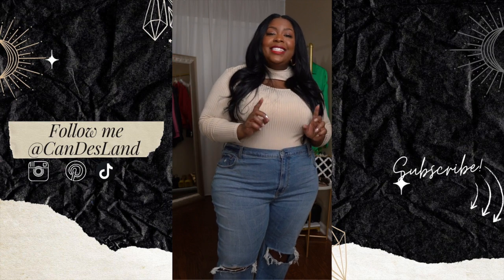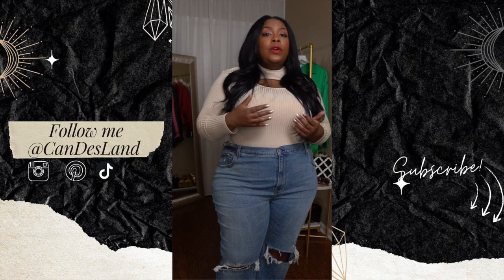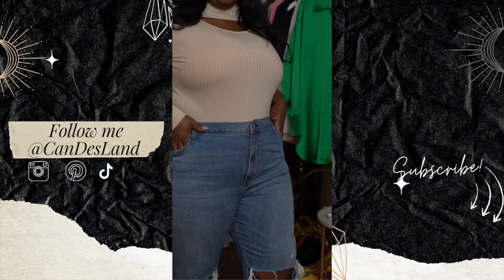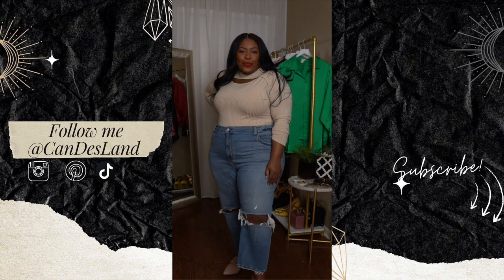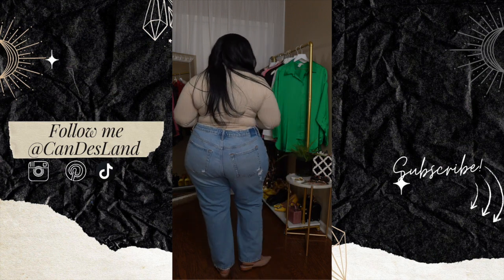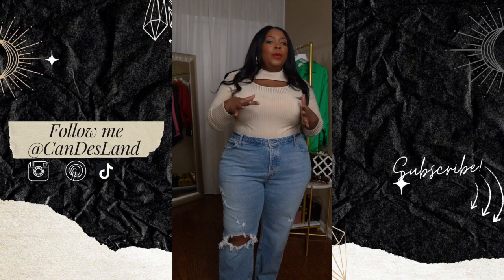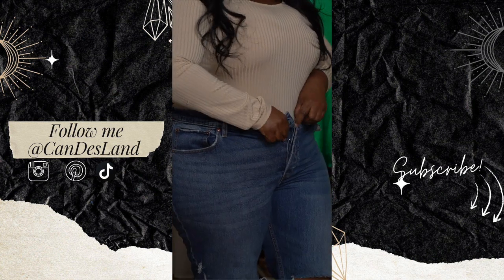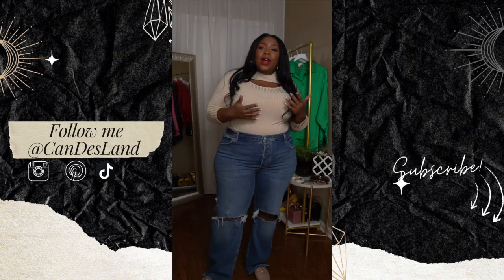Abercrombie & Fitch CURVE LOVE JEANS try on! | How they fit a PLUSSIZE body!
Hello, Beautiful! Today I am doing a try on reviewing the Abercrombie & Fitch's Curve Love denim collection! I have always struggled to find the perfect pair of straight-leg denim being plus-size and curvy. 👇🏾 Links to shop below.

My Measurements are 44-inch waist and 55-inch hip.

Curve Love Ultra High Rise Ankle Straight (order TTS)
Curve Love High Rise Dad Jeans
90s Low Rise Baggy Jeans
Pointed Toe Mules (comes in black & blue, size up a whole size)
Mid-Thigh Bodysuit Shapewear
Shapewear Mid-Thigh Short
Convertible (Strapless) Bra

Mailing Address:
1750 W Ogden Ave, 2834, Naperville, IL 60567
Items received as gifts will be considered for coverage but not guaranteed.

If you enjoyed this video, please share it with a friend! Click the share button and send a text, post to your FB or send the link!